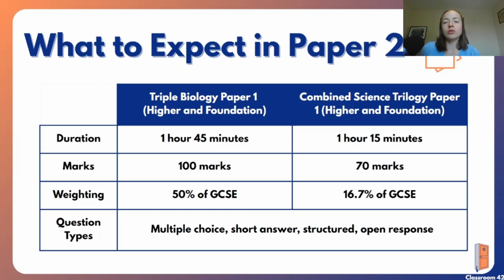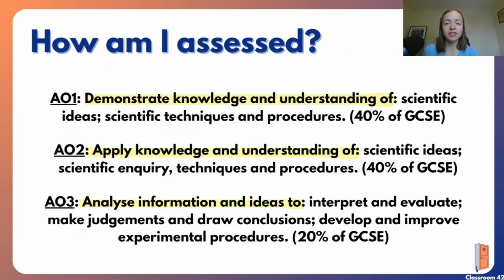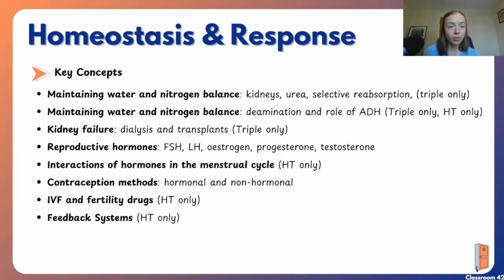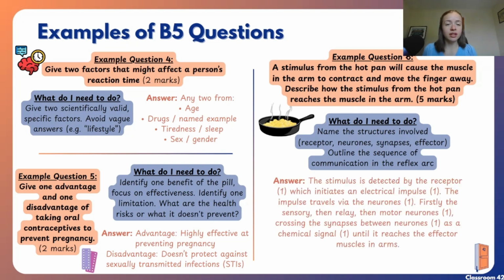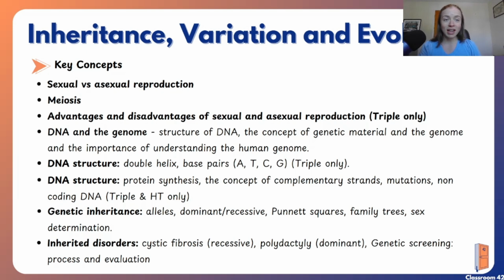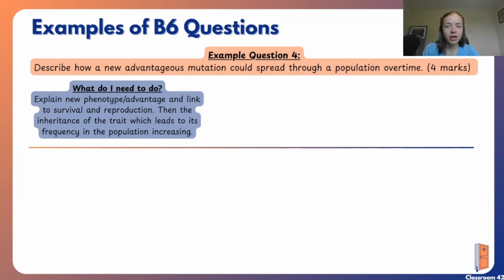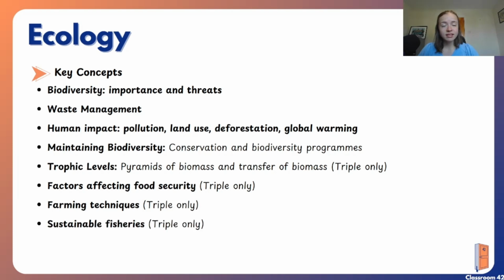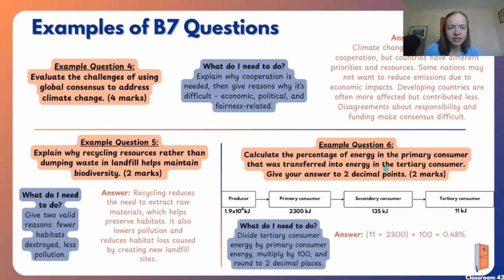AQA GCSE Biology Paper 2 Walkthrough